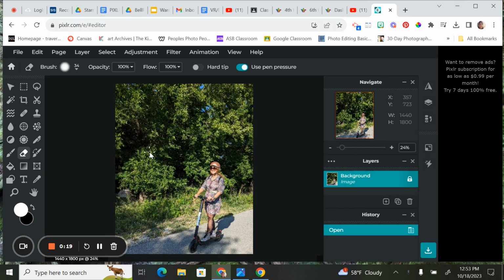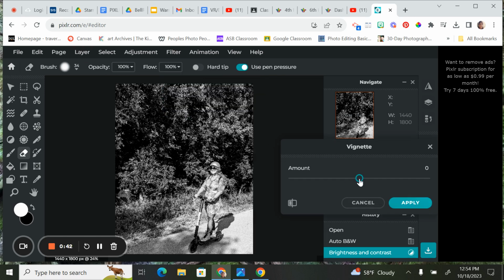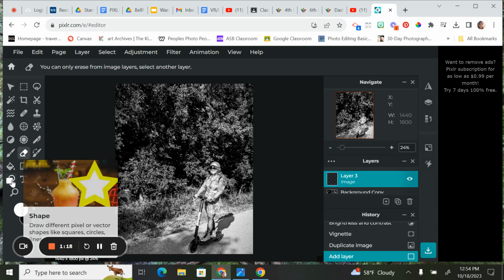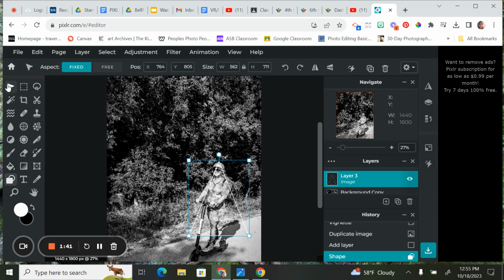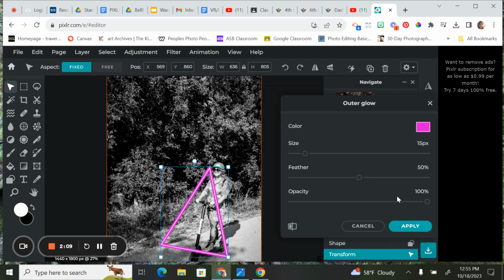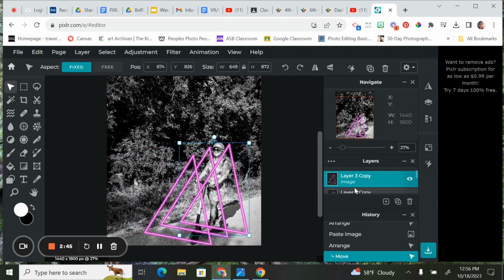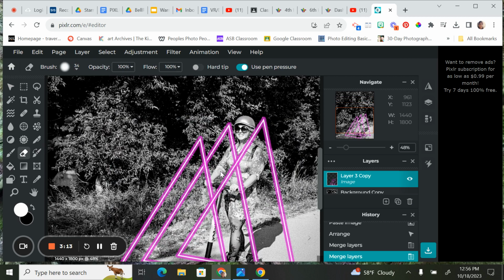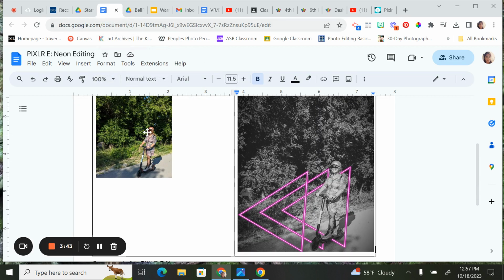PIXLR: Neon Editing Selective Color